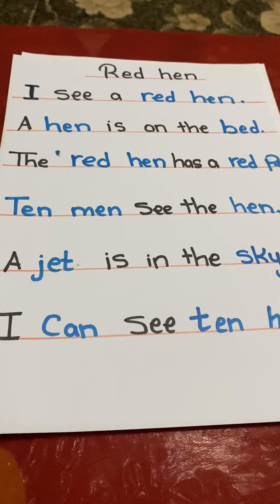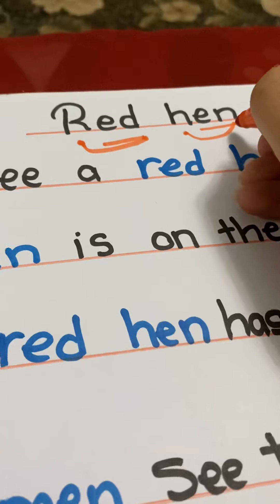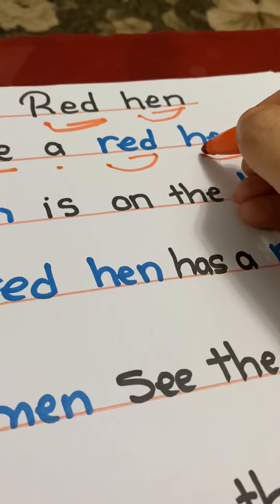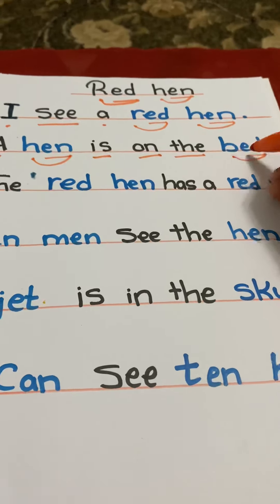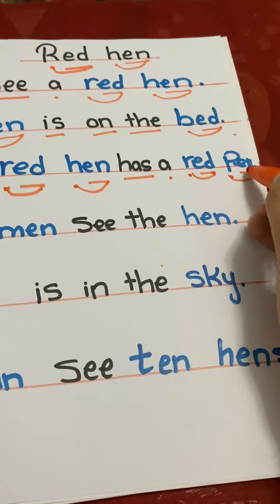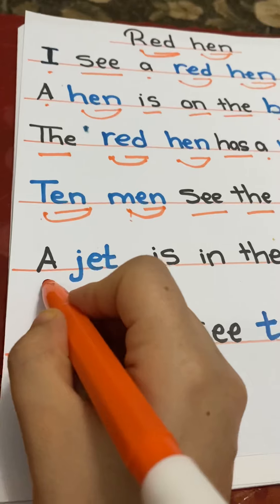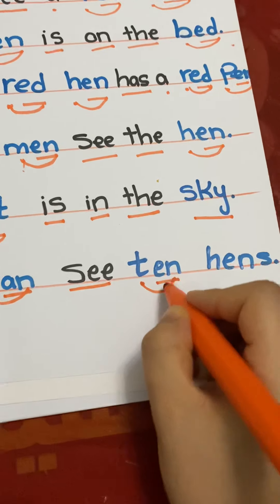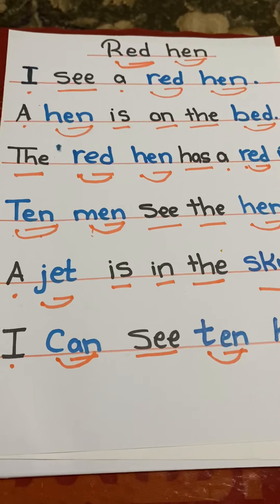Story time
Learn how to read an English story